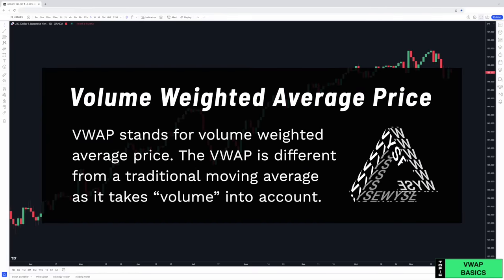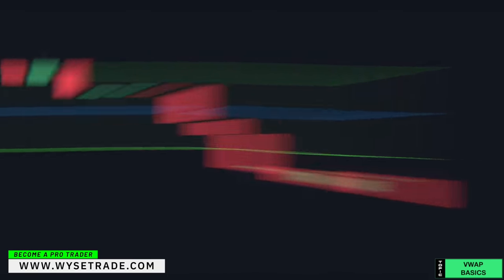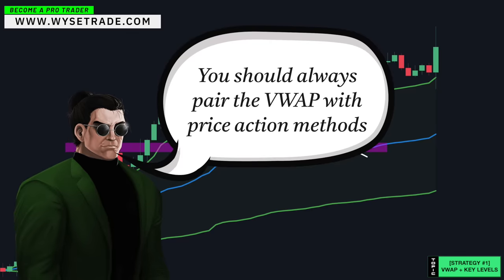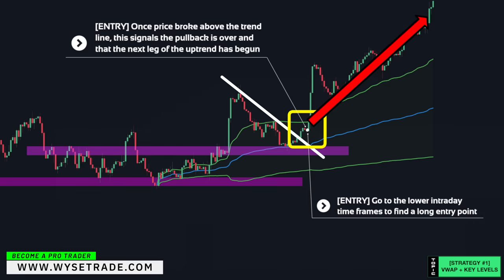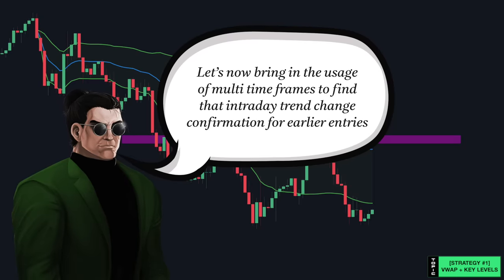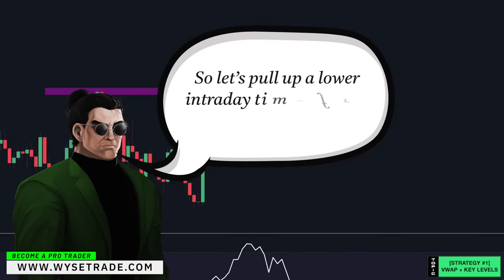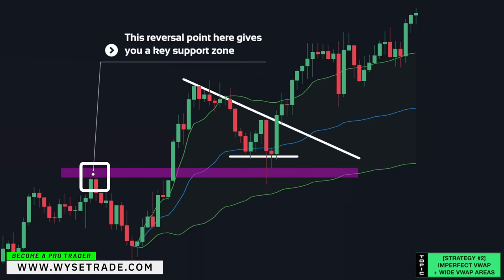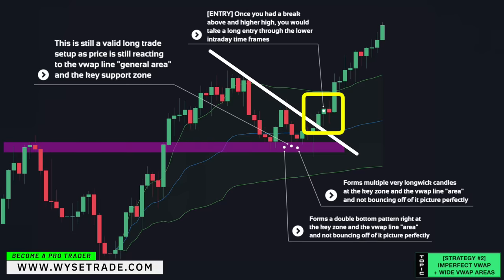Ultimate VWAP Trading Strategy (Insanely Effective!)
In this video we show you how to master the VWAP tool and trading indicator. VWAP stands for "Volume Weight Average Price". The VWAP is one of the most effective trading tools when paired with price action.